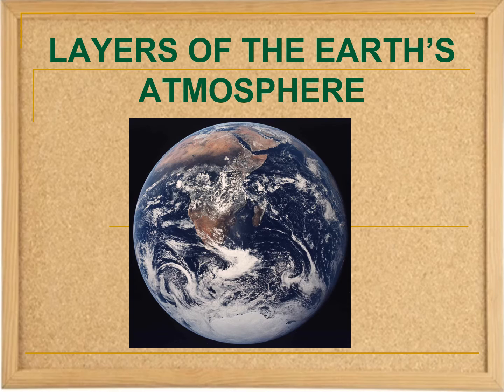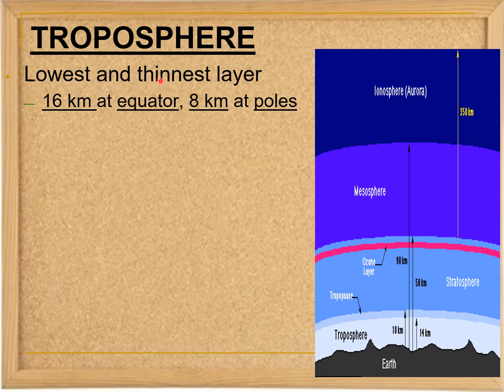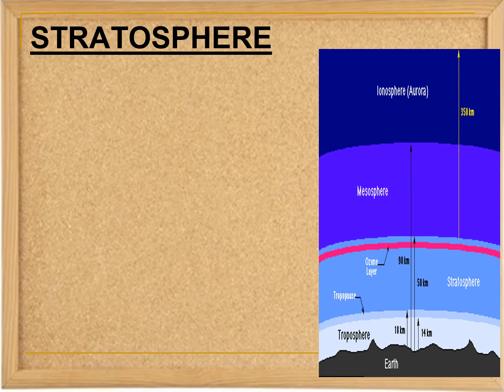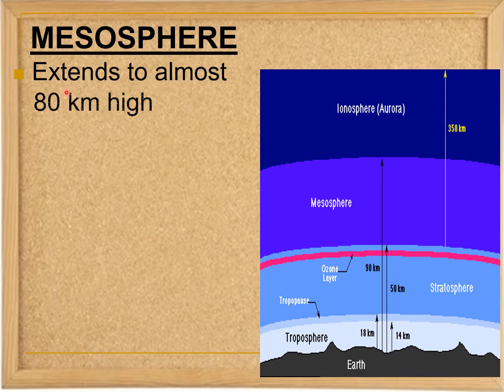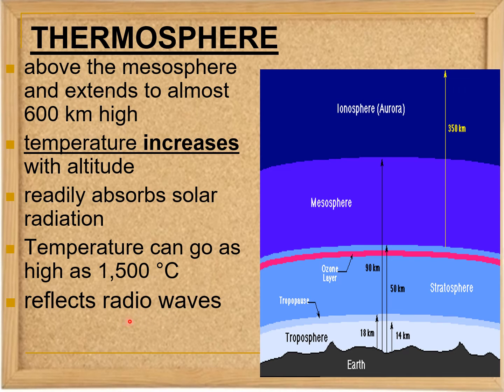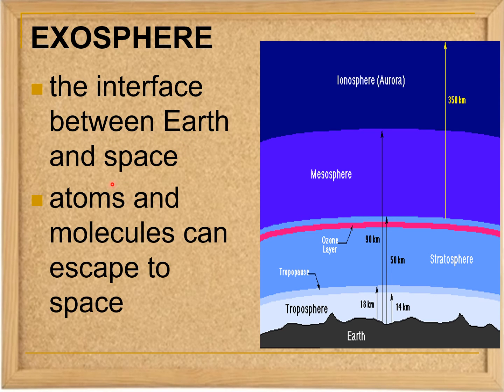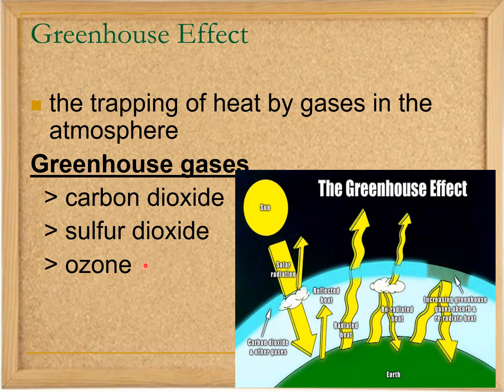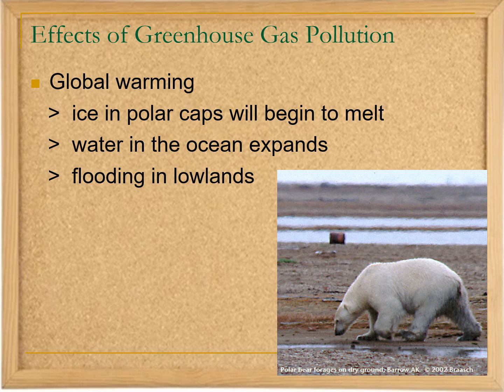M1 Science Earth's Atmosphere